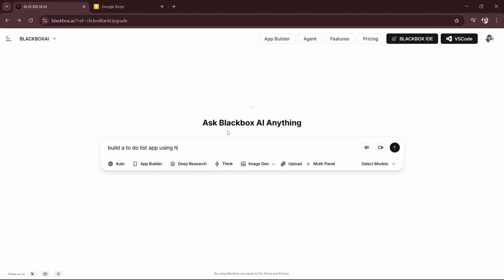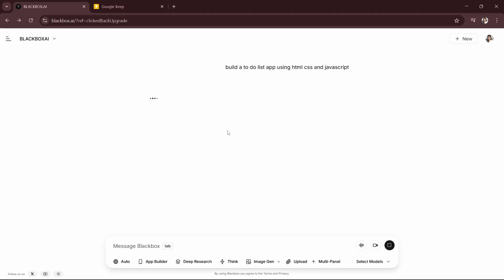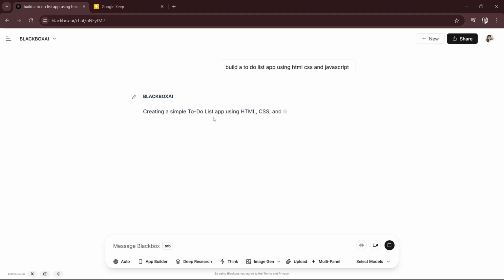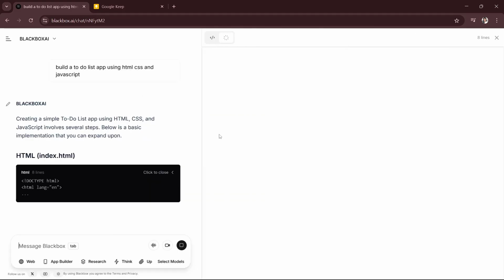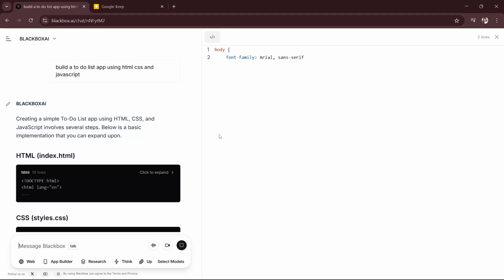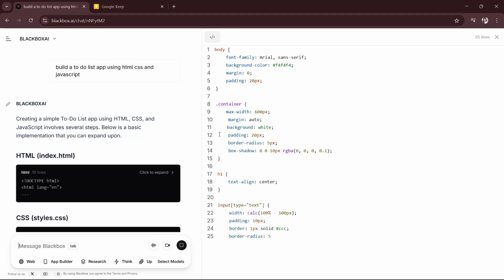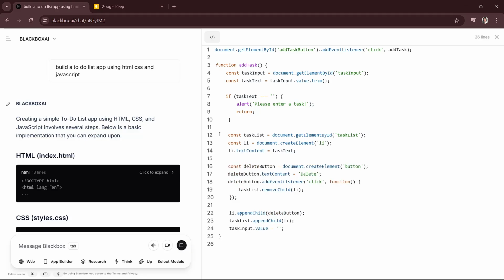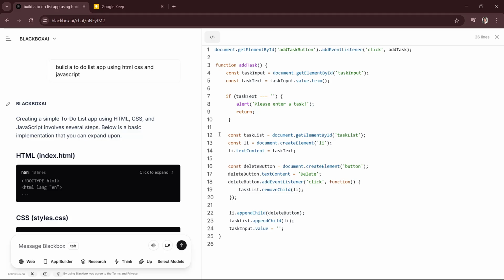How to Create an App Using Blackbox AI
In this video, I'll show you how to make an app step by step using blackbox ai. The method is very simple and clearly described in the video. By following all the steps in the video, you'll be able to easily learn how to make an app step by step using blackbox ai.